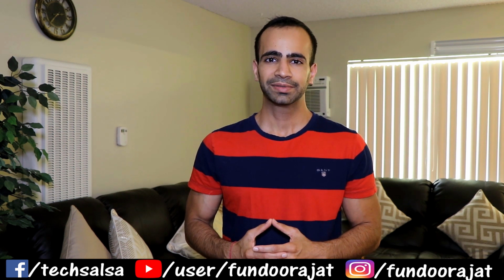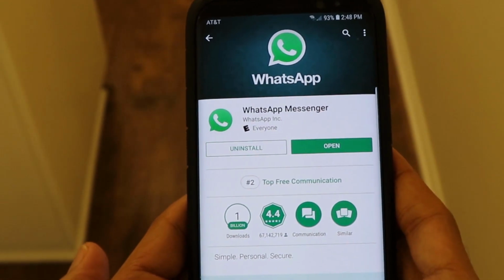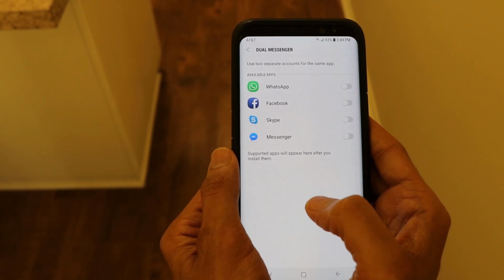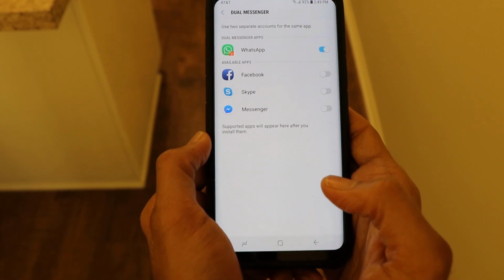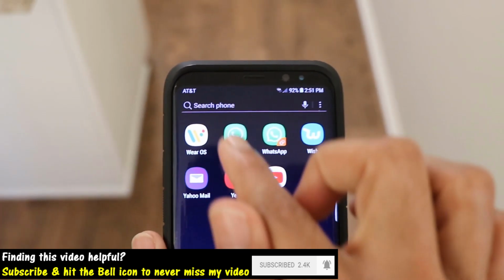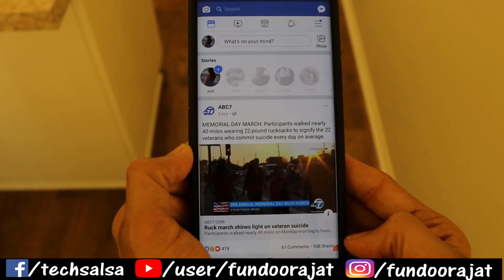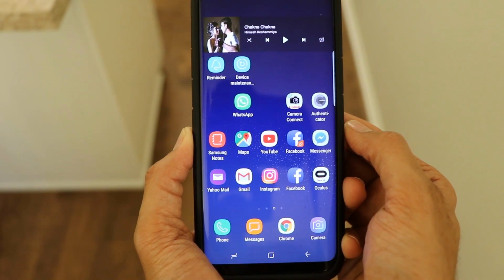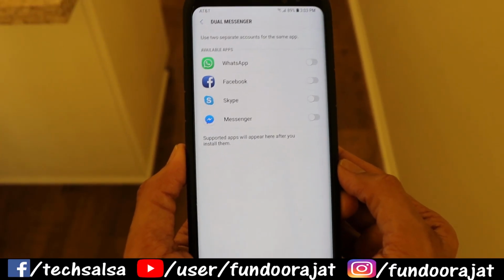How to Install 2 WhatsApp Facebook in one Samsung Phone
How to run two facebook application in one device mobile - Check this video to find out how to install and run 2 instances of WhatsApp, Facebook, Facebook Messenger, Snapchat, Skype with separate accounts in one phone. No root or no installation required. Requires Samsung Galaxy with Android 8.0 / Oreo
Install 2 facebook app android.

➤ Cameras:
1. DSLR Camera: Canon EOS 80D
***Amazon USA
***Amazon Canada

2. Action Camera: GoPro Hero 7
***Amazon USA
***Amazon Canada

3. Samsung S8+ Camera
***Amazon USA
***Amazon Canada
***Amazon India

➤ Microphones:
1. Wired Mic: Lavalier Mic
***Amazon USA
***Amazon Canada

2. Microphone splitter
***Amazon USA
***Amazon Canada

➤ Filming Accessories:
1. Tripod: Amazon Basics
***Amazon USA
***Amazon Canada
***Amazon India

2. Phone Stabilizer/Gimbal: Zhiyun Smooth Q
***Amazon USA
***Amazon Canada
***Amazon India

3. DSLR Light Kit: LimoStudio 160 LED light
***Amazon USA
***Amazon Canada

4. DSLR SD Card: SanDisk Extreme Pro
***Amazon USA
***Amazon Canada

5. GoPro Micro SD Card: Lexar 64 GB
***Amazon USA
***Amazon Canada